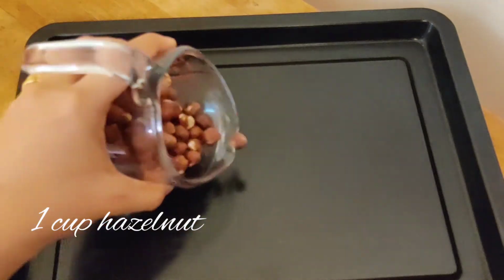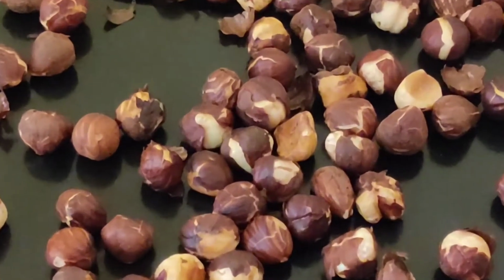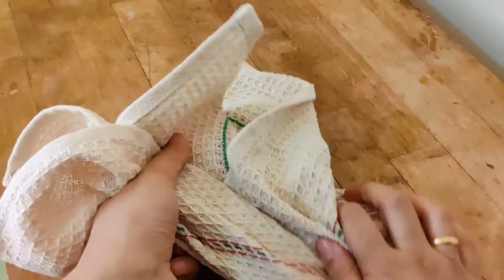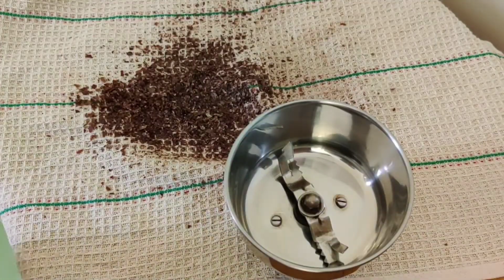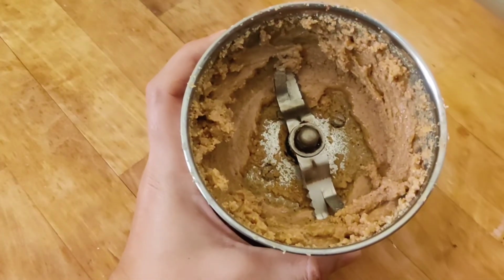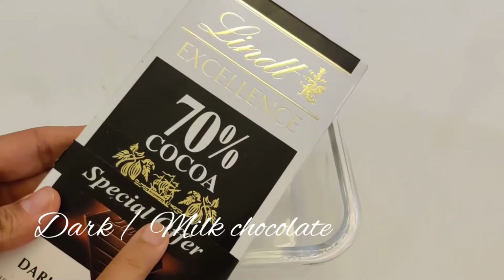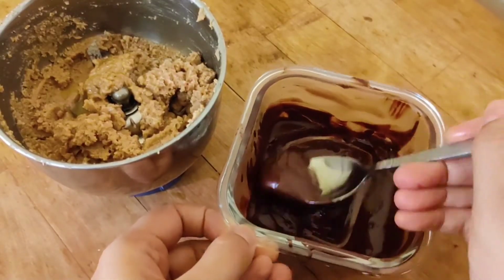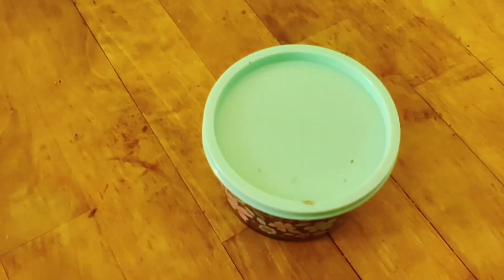HomeMade Nutella/ Nocilla Recipe for kids/How to make Nutella at Home/Chocolate hazelnut spread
This is the recipe of  healthy and yummiest and creamiest Nutella which you can make at home with the richness of hazelnut and with less oil n sugar.
Do try this recipe and let me know your experience in the comment section.